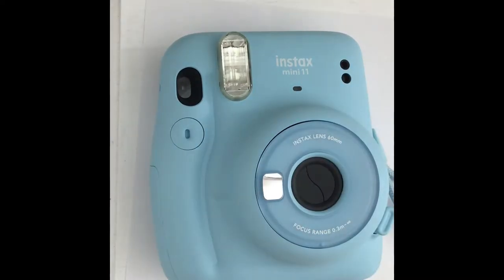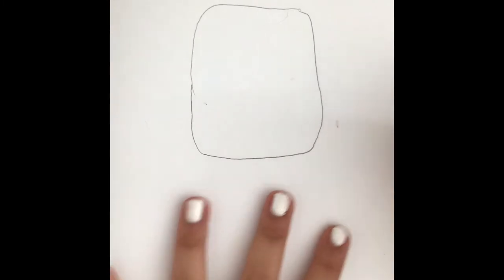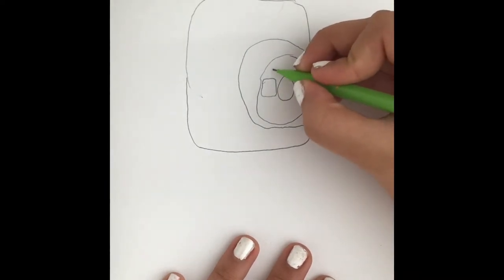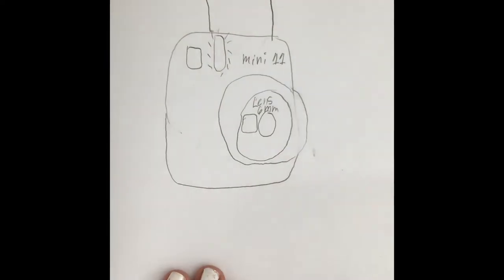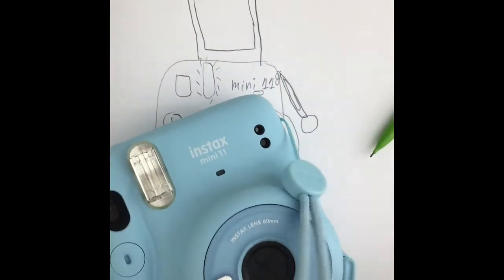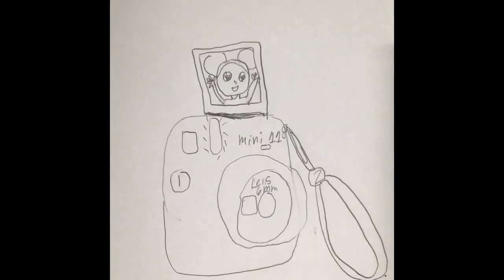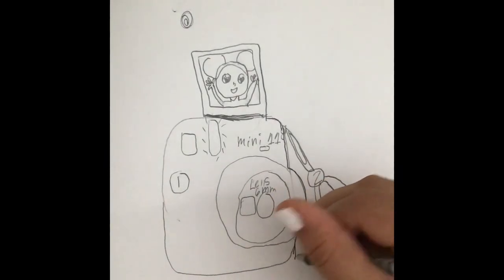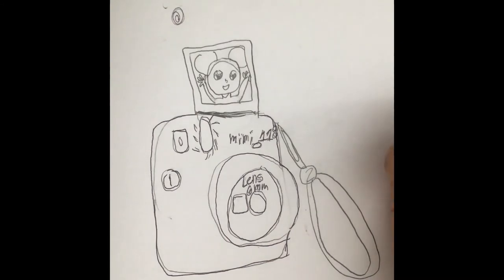How to draw a Polaroid camera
Fun easy cute camera